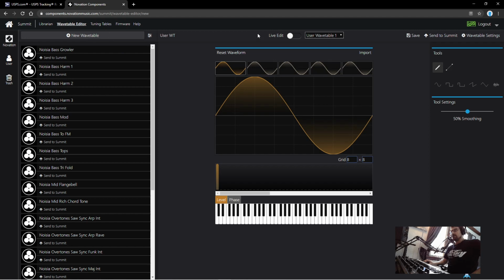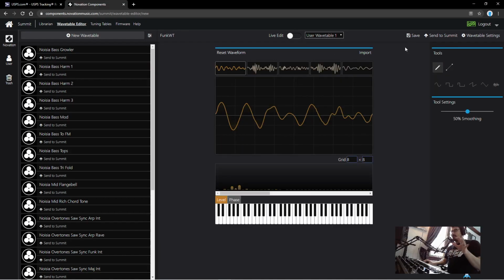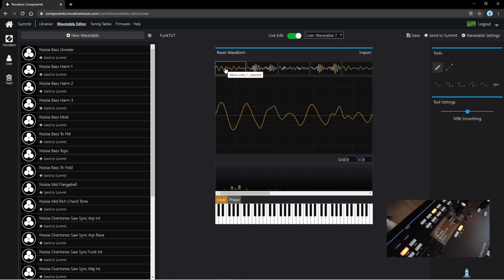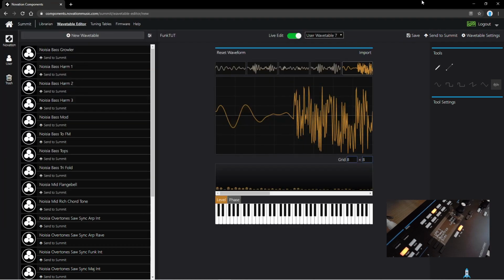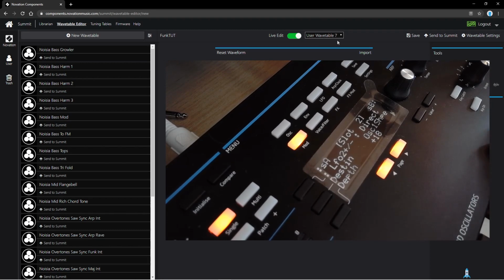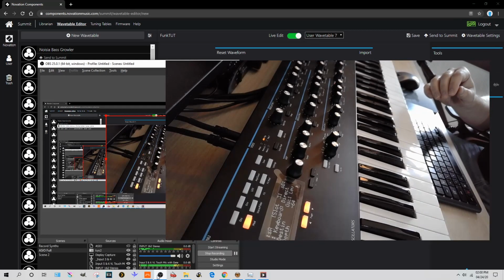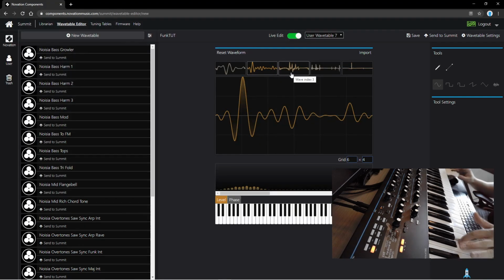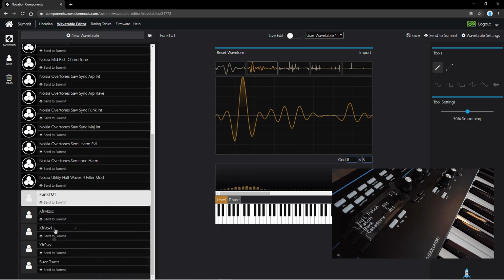Import Serum Wavetables into Novation Summit and Peak in LIVE Edit mode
Ready to import Serum Wavetables into Summit and Peak? This video covers how to do so.

Heard of Shockwave? It's a patch bank for Peak and Summit and definitely a worthwhile addition for anyone who's in love with their peak or summit.